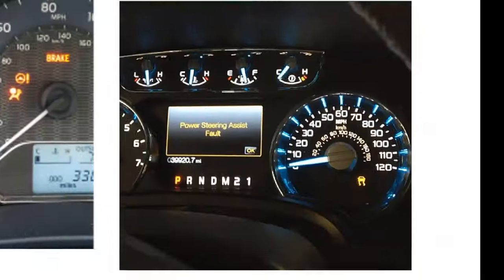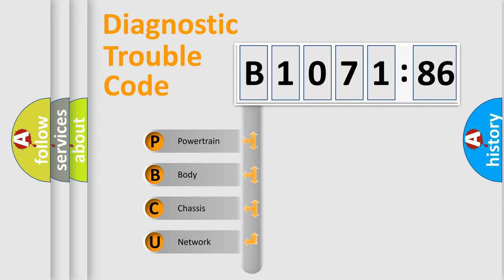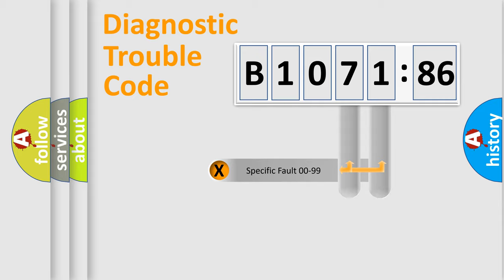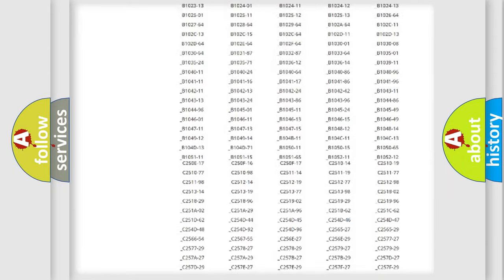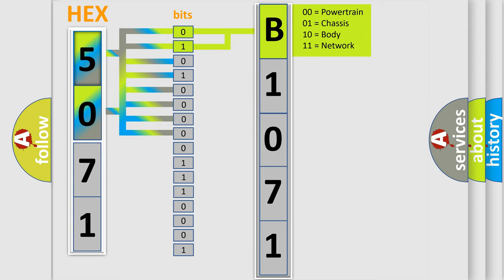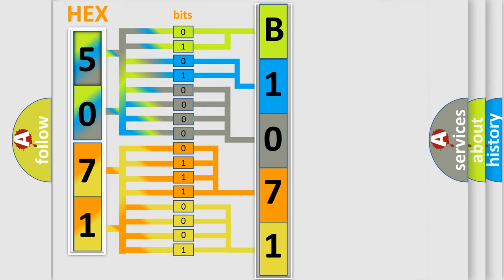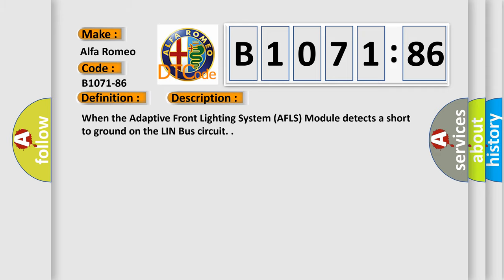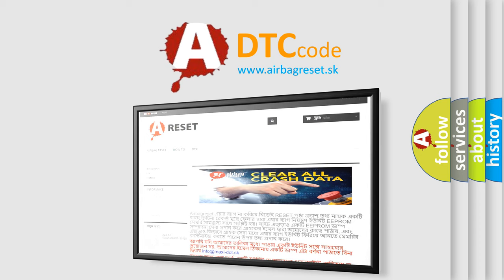DTC Alfa-Romeo B1071-86 Short Explanation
Contents:
0:21 Basic DTC analysis according to OBD2 protocol standard.
1:48 Insight into programming
2:58 A diagnostically understandable description of the Diagnostic Trouble Code
3:05 Basic error definition

Make:
Alfa Romeo
Code:
B1071-86
Definition:
Left Bending Error - Signal Invalid
Description:
When the Adaptive Front Lighting System (AFLS) Module detects a short to ground on the LIN Bus circuit.
Failure Type:
Signal Invalid